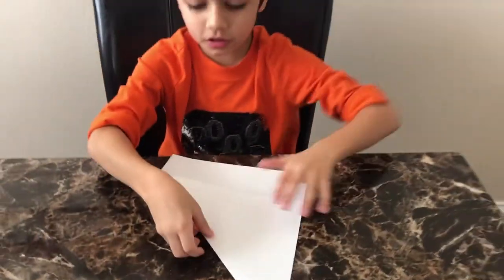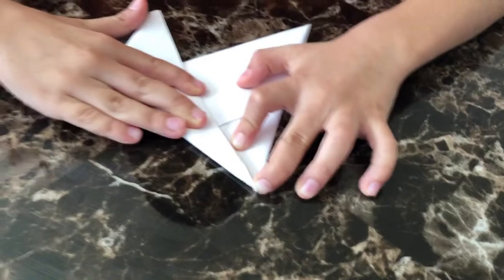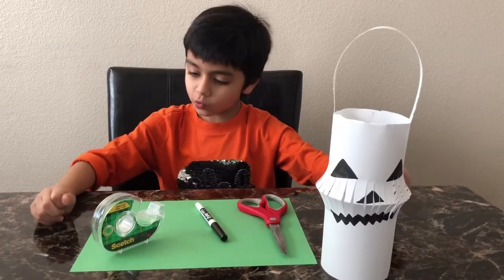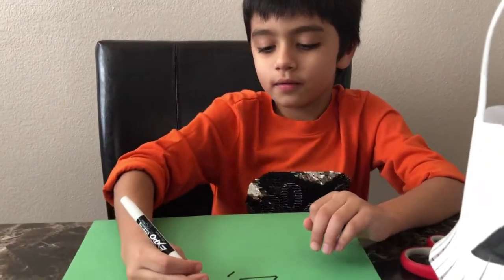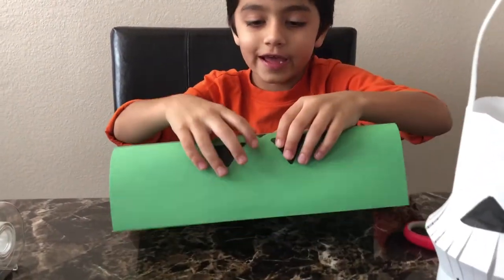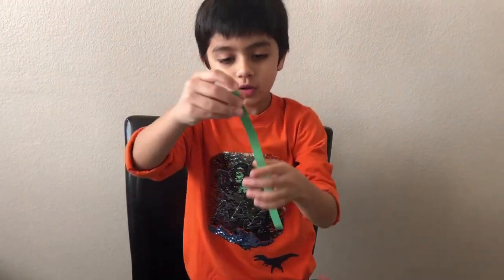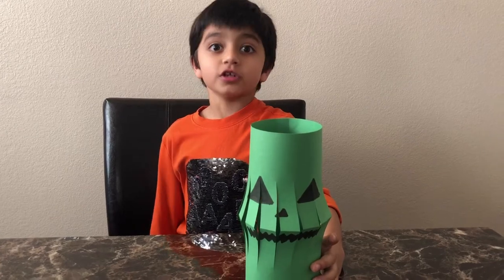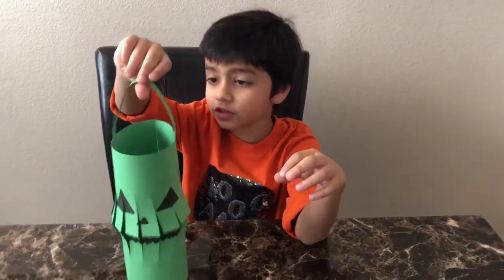DIY - Halloween Decoration Ideas - Quick & Easy| Paper Claws | Paper Halloween Lanterns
Learn how to make quick and easy Halloween decoration items, including Paper Claws and Paper Halloween Lanterns